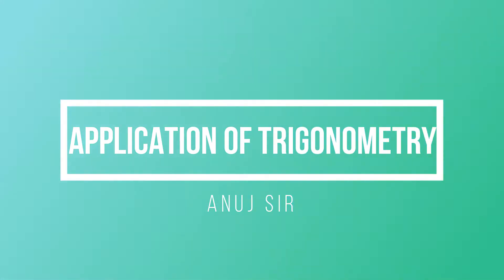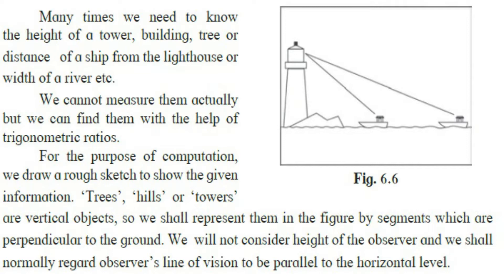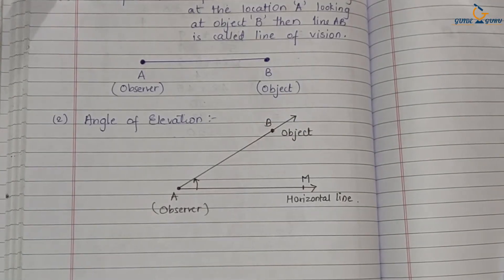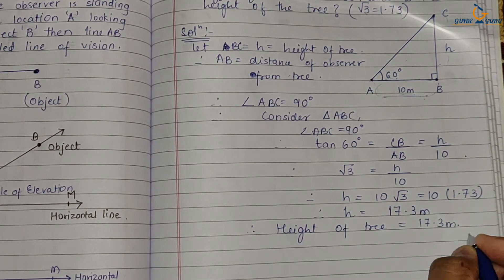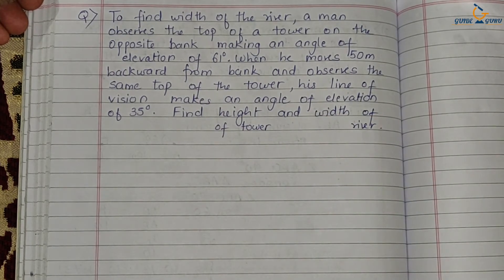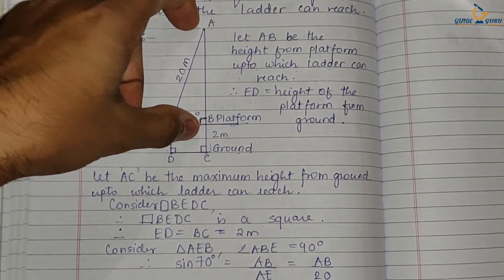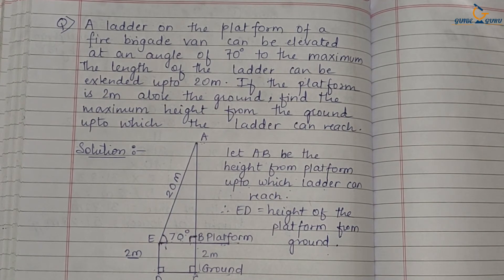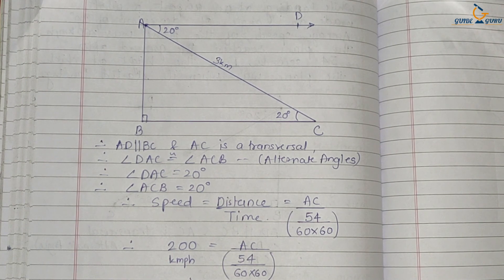Application of Trigonometry-Problems with Solutions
Hello Friends,
Checkout our video on Application of Trigonometry-Problems with Solutions,

In this part of video I have explain about various Application of Trigonometry. Also I Have solved some problems that are very familiar to our real life. These Questions are from SSC, CBSE (NCERT) textbook.

Problems with Solutions

I hope you will enjoy this online Application of Trigonometry-Problems with Solutions on GUIDE GURU.

We come with new video everyday.

Checkout the playlists of full chapters for Algebra, Geometry and Science for Class 9,10,11,12.